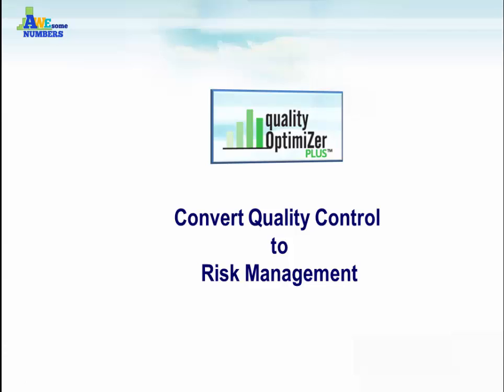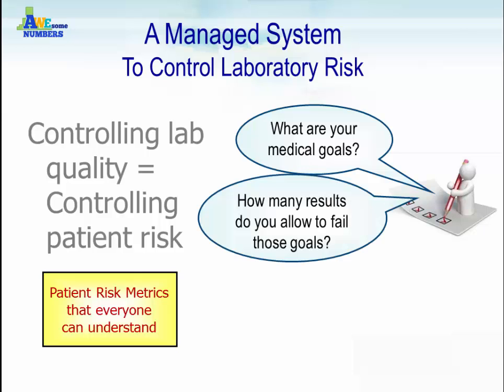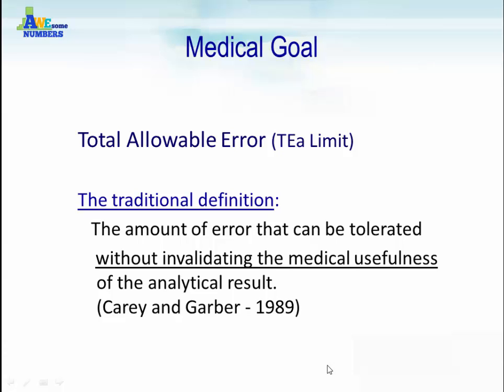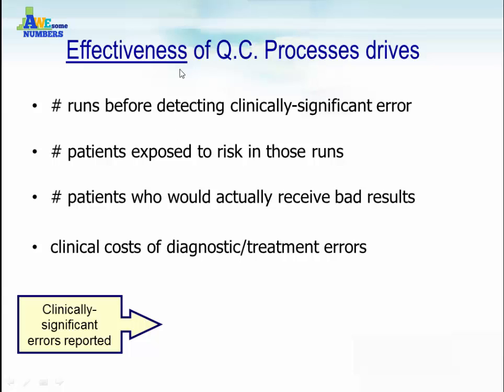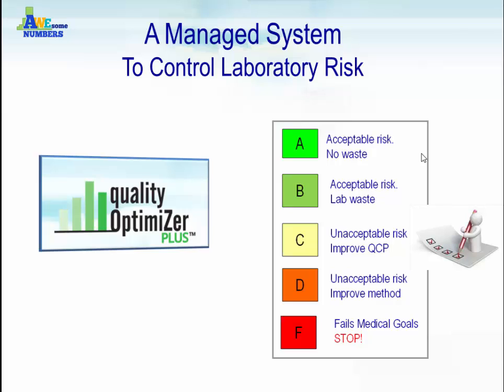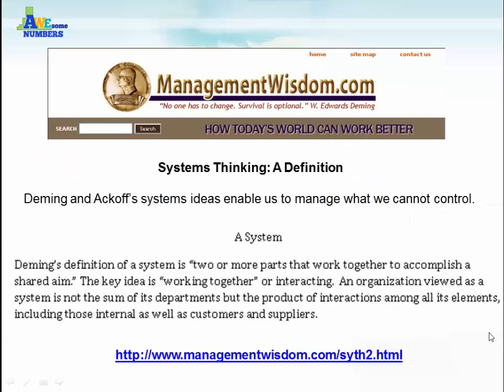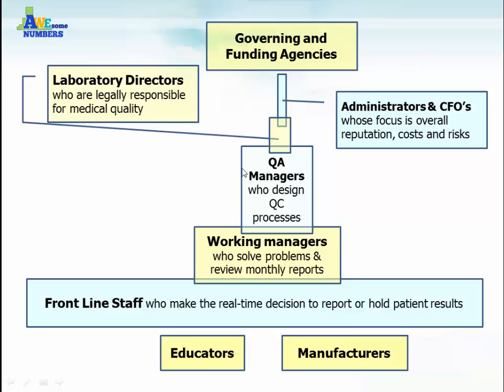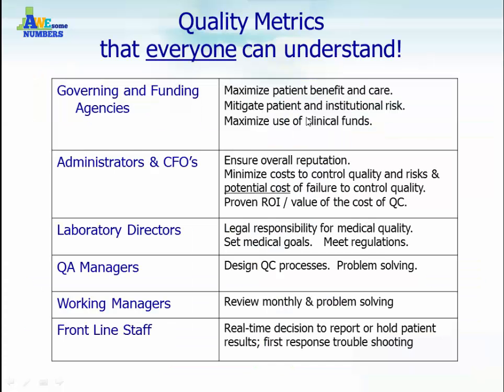1 of 4 Convert Quality Control to Risk Management with Quality OptimiZer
Video 1 of 4 in the introduction to Quality OptimiZer
Convert Quality Control to Risk Management with Quality OptimiZer
Effective QC practices ensure everyone who cares that patient risk levels are acceptable today, and they will still be acceptable tomorrow if the method fails.

For:  Governing and Funding Agencies, Administrators & CFO’s, Laboratory Directors, QA Managers , Working Managers and Front Line Staff.

Topics:  Improved QC processes reduce patient risk.  The cost of failure to control quality.   The Risk-Based Quality Grade.  Quality metrics for everyone who cares.

A new way to look at quality control – literally!  Zoe Brooks AWEsome Numbers Inc, introduces a NEW Risk-Based Quality Grade© and R-B-Q Report Card© that let everyone understand if patient risk levels are acceptable.  It creates reports and metrics to increase clarity and save time for Governing and Funding Agencies, Administrators & CFO’s, Laboratory Directors, QA Managers , Working Managers and Front Line Staff.

This series of four videos presents evidence of WHY and HOW to transform typical current QC Processes into automated, verified risk management!   She introduces a new concept, process and an ‘app’ that can increase the effectiveness of laboratory QC practices virtually overnight.  Effective QC practices ensure everyone who cares that patient risk levels are acceptable today, and they will still be acceptable tomorrow if the method fails.

Patients are at risk of Medically Invalid Results only if BOTH the analytical and QC processes fail (if the instrument creates too many bad results AND QC fails to alert staff.)  Quality OptimiZer quantifies patient risk levels and recommends action to improve if possible.  It creates a Deming-style ‘Managed System’ to maintain ACCEPTABLE CLINICAL RISK LEVELS in a single laboratory or a region.